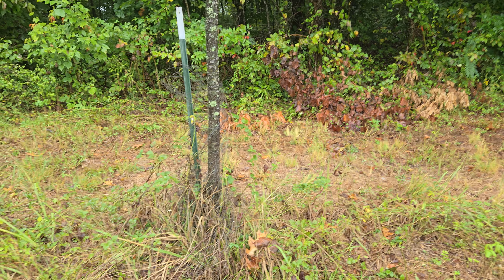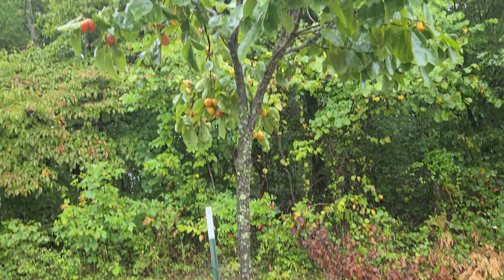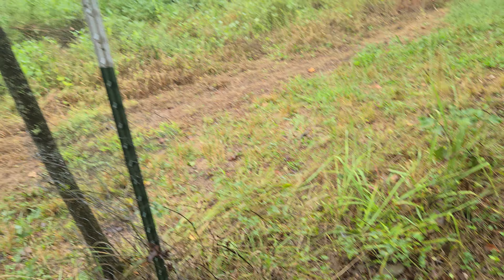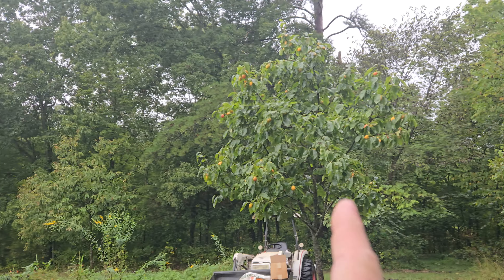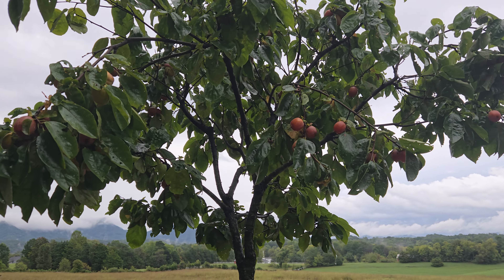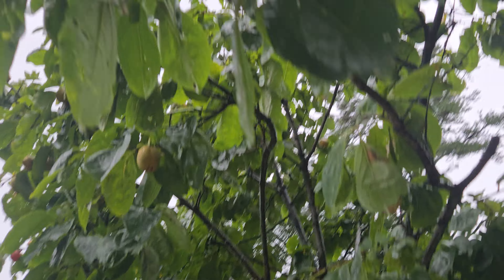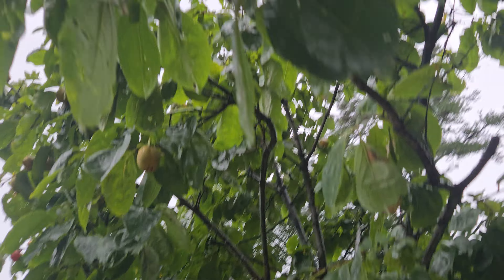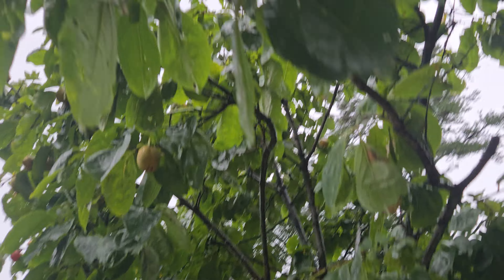Fuyu & Fuji Persimmon Trees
Just a few other trees to help draw deer in. It's listed has the sweetest persimmon around. American persimmon is the most common here, but I could not pass up adding a little more variety.